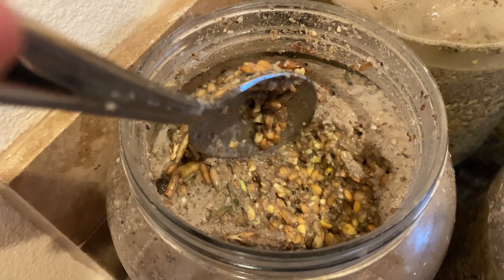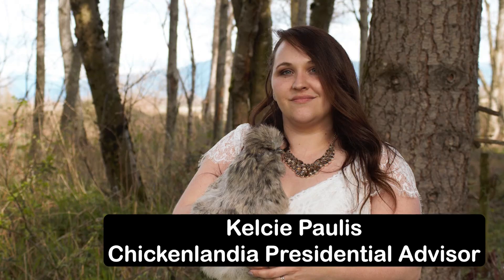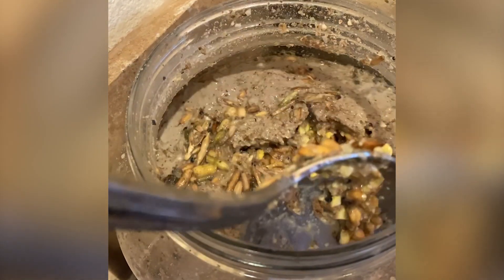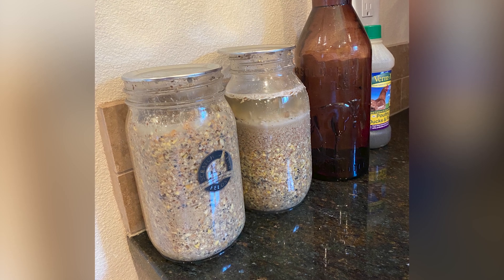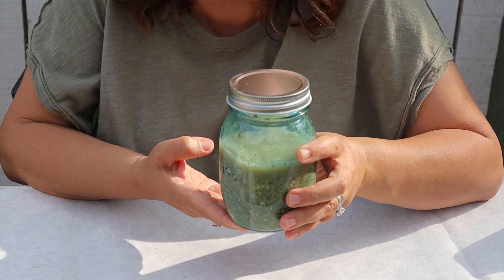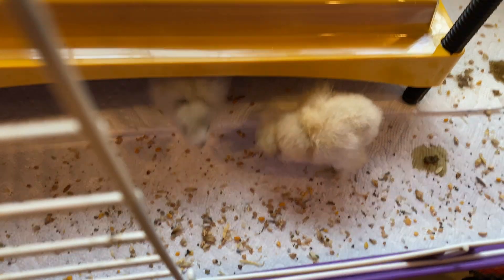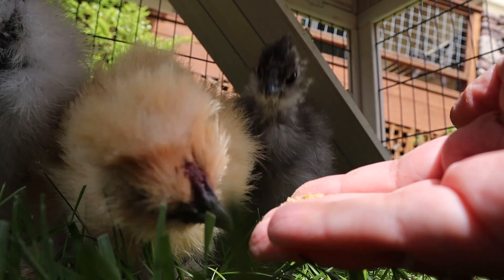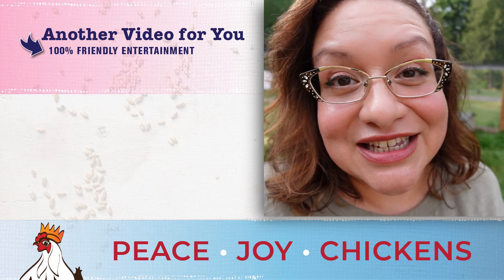Stop Wasting Money! Feed Baby Chicks THIS WAY Instead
Henlo! I am The President of Chickenlandia and I want to welcome you to Chickenlandia, a magical place where my pet chickens (and a few ducks) live an awesome life. I hope you love it!

The Down-to-Earth Guide to Natural Practices for Healthier Birds and a Happier World"

Listen to my podcast Bawk Tawk on all major podcast apps

2950 Newmarket Street, Ste 101, PBM 125